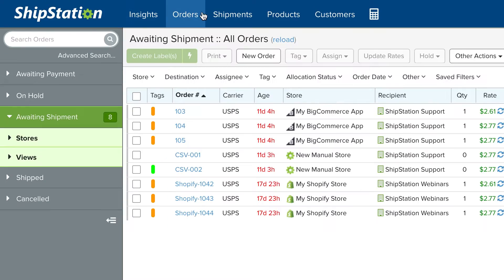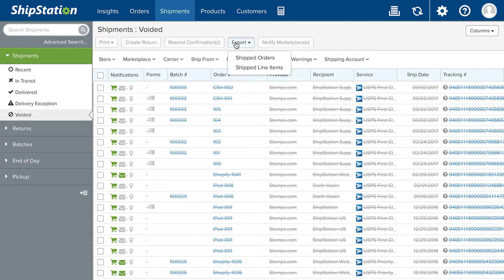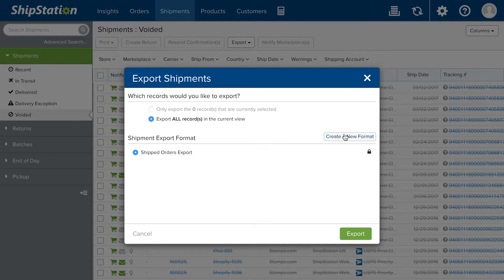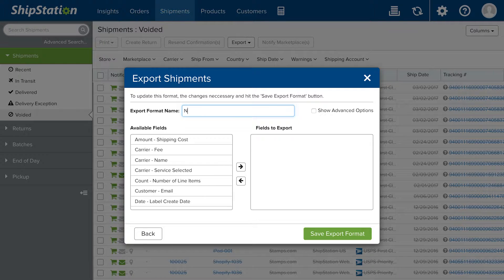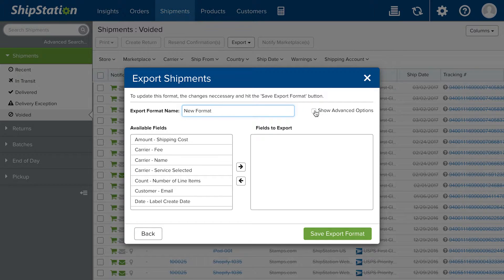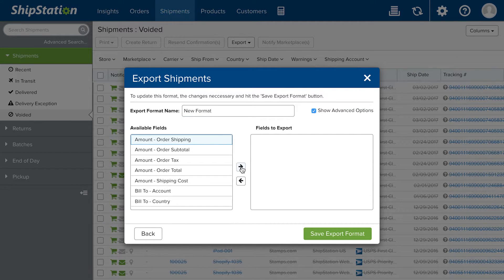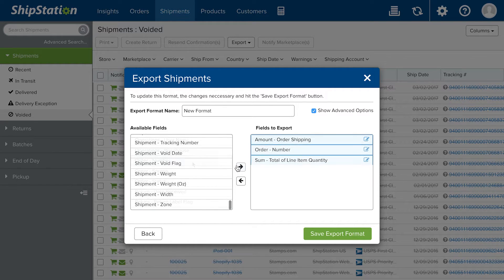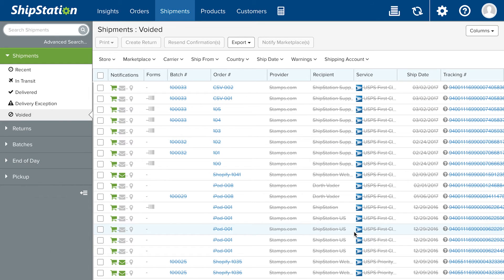Exporting Custom Reports with Candace